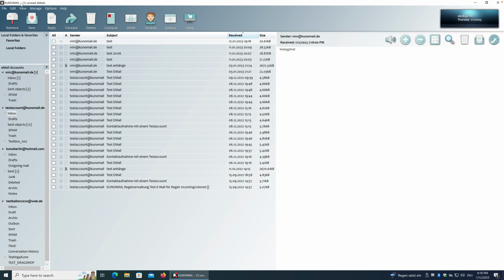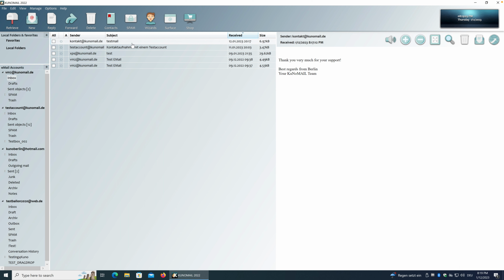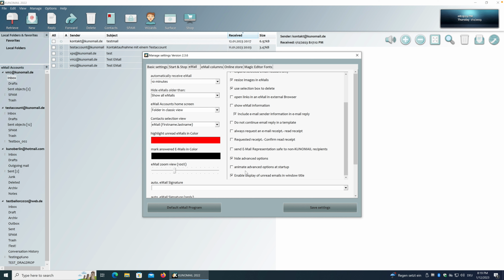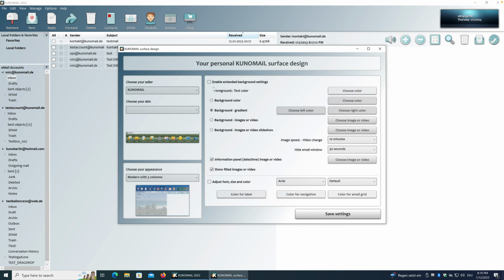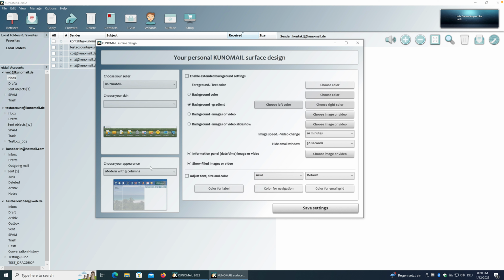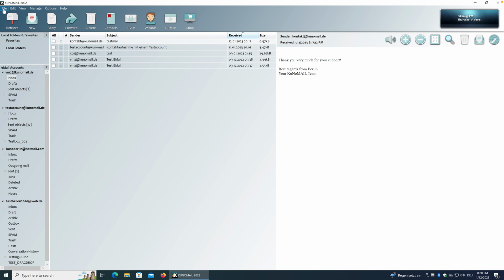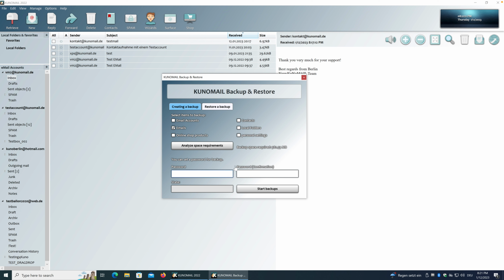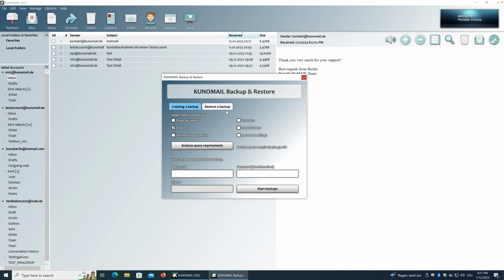KUNOMAIL - News in version 2.3.6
In this short video tutorial, we introduce you to the new features in KUNOMAIL version 2.3.6!